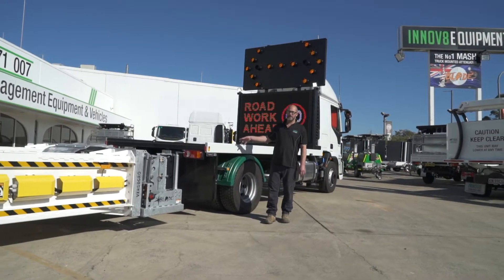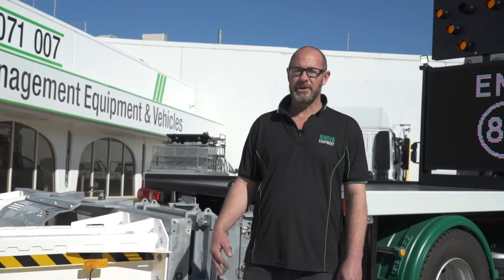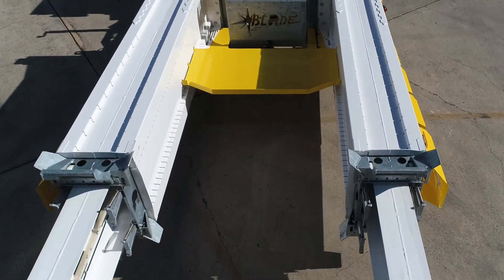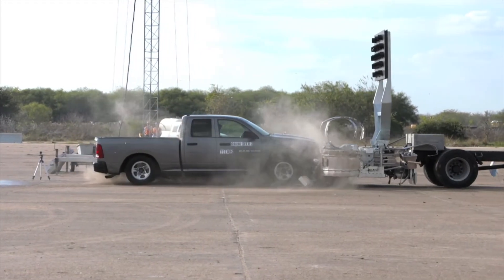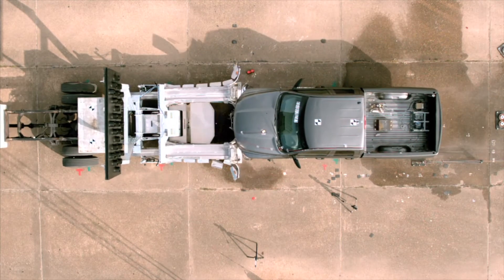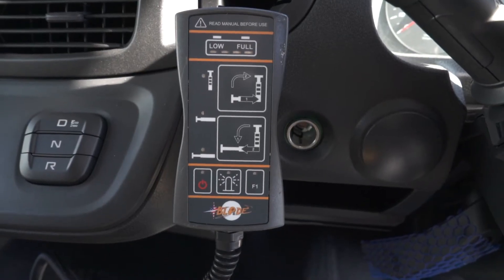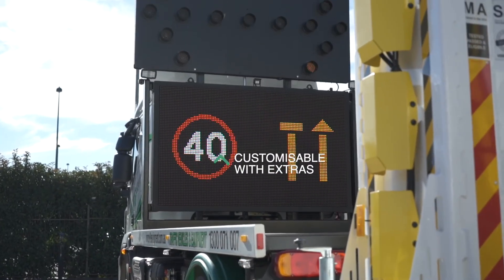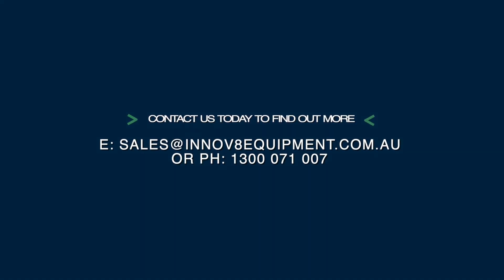How the Blade TMA offers ultimate impact protection | Verdegro | INNOV8 Equipment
Wondering how the Blade TMA actually works? This video explains the Blade TMA design, what makes it unique, and how it reduces damage and injury during a collision.